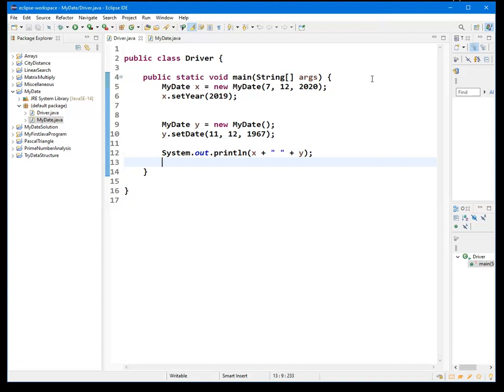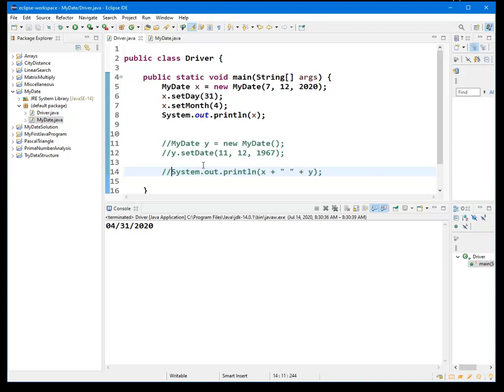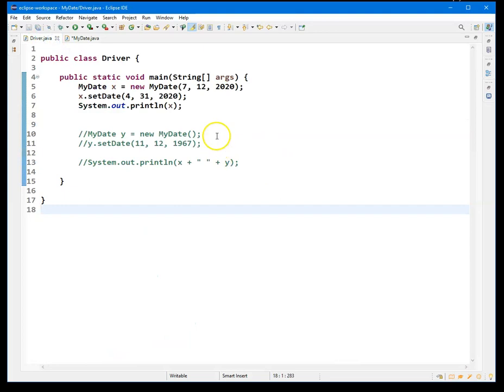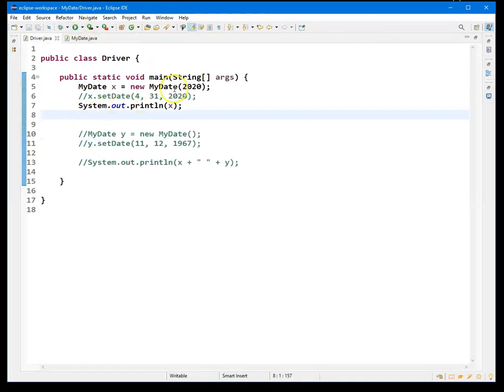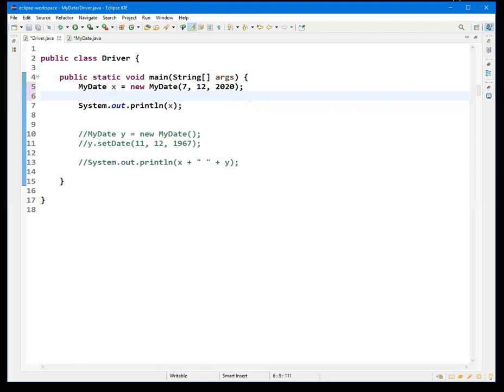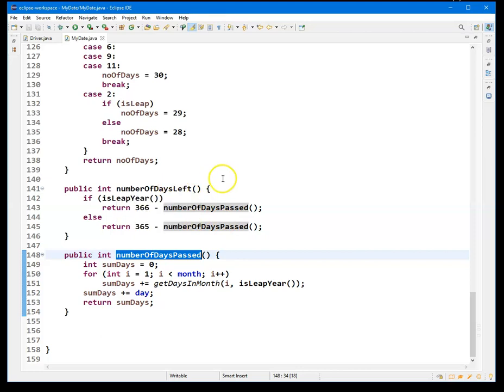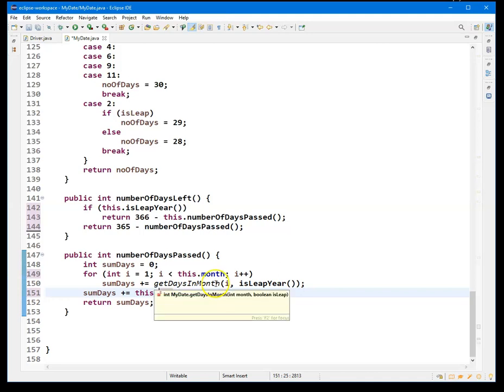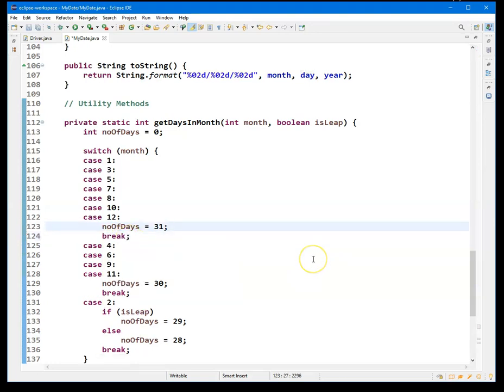CSC-220 - Chapter 9 - The MyDate Class Development (4 of 6)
Added some utility methods, added more constructors, fixed problem with allowing all setters to be freely used.